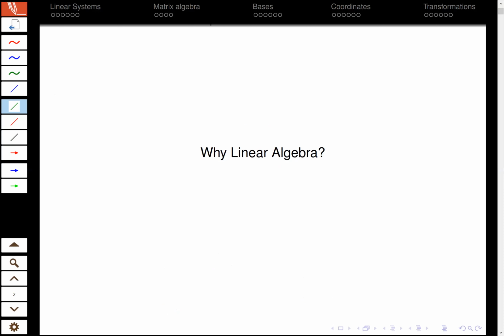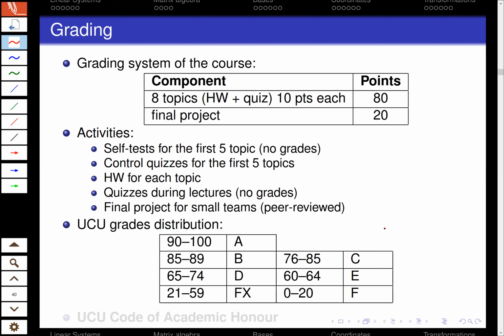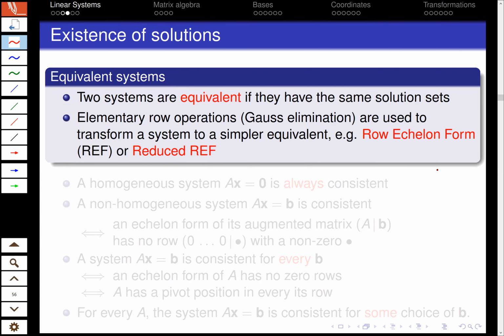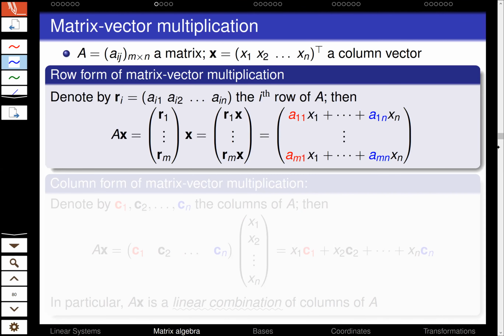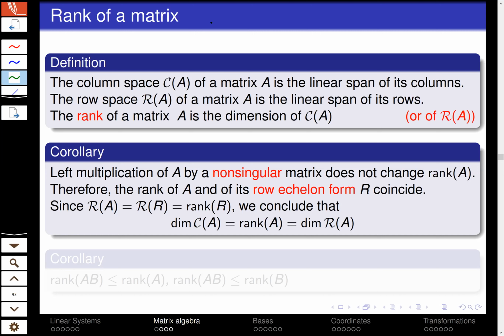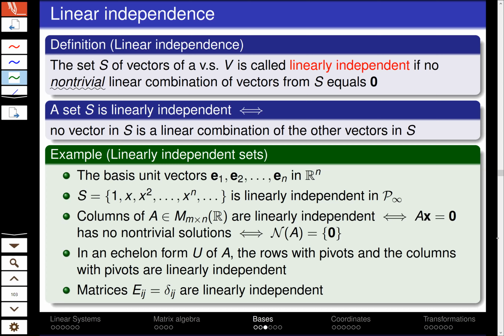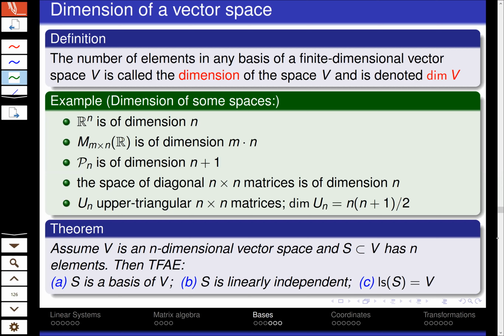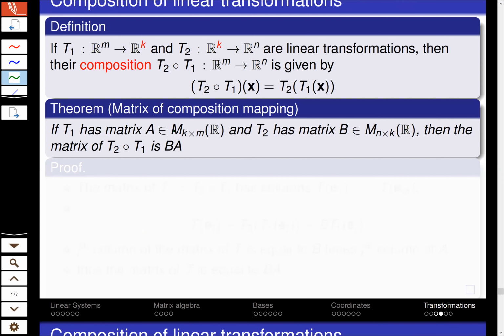Linear Algebra 2019. Lectures 1-2. 26.09.19